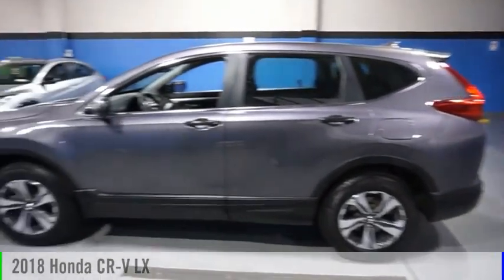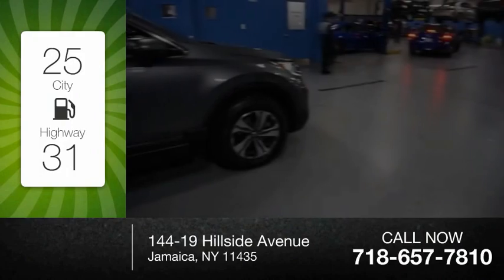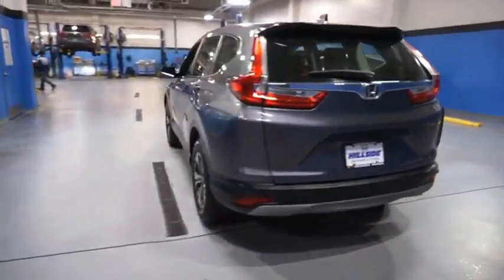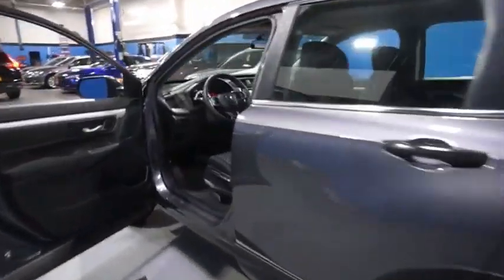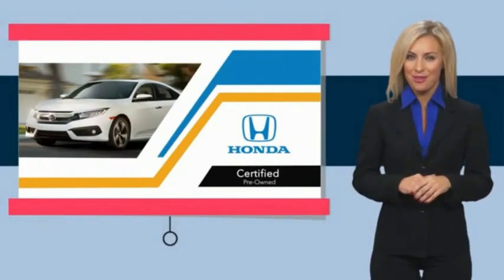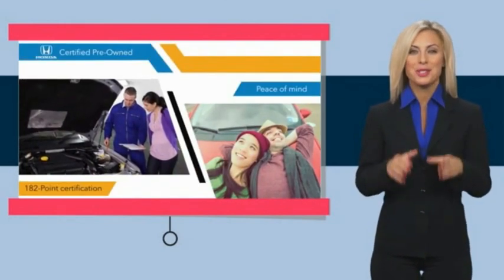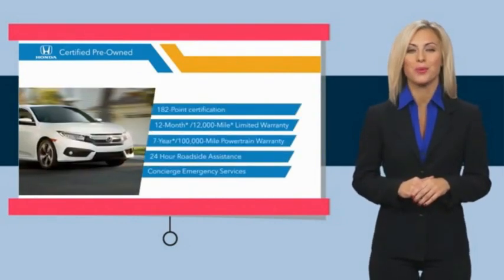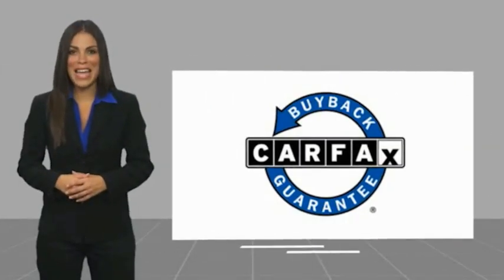2018 Honda CR-V Jamaica NY 2521684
2018 Honda CR-V LX

Hillside Honda
144-19 Hillside Avenue